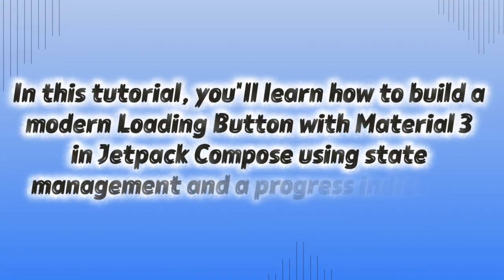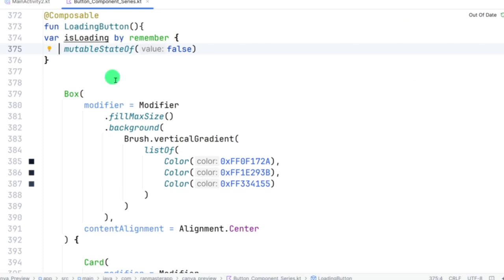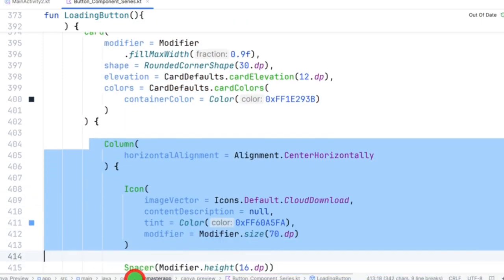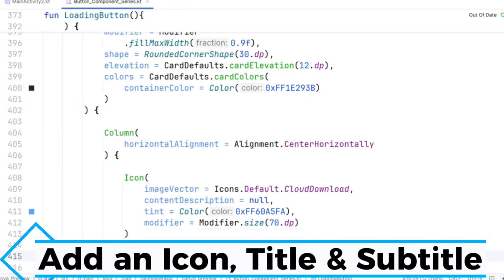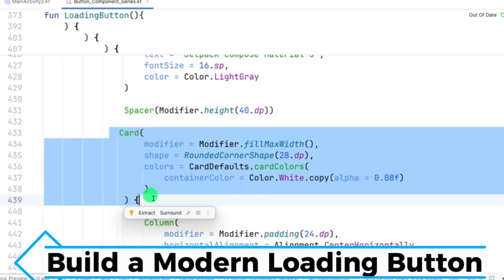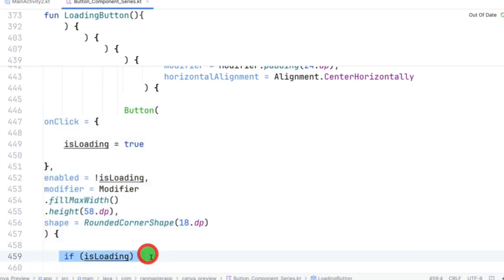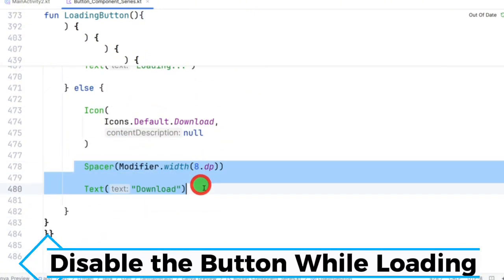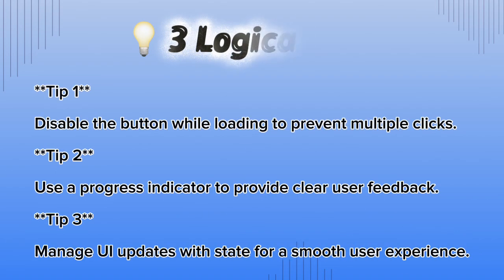Animated Loading Button in Jetpack Compose | Button Components #3 | Modern UI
Learn how to build a modern Loading Button UI in Jetpack Compose using clean and reusable code.

In this tutorial, you'll create a beautiful loading button with a progress indicator, loading state, disabled state, and smooth UI updates using Material 3.

✨ What You'll Learn:
✅ Loading Button UI
✅ Circular Progress Indicator
✅ Button Loading State
✅ Material 3 Button
✅ Modern Android UI
✅ Beginner-Friendly Jetpack Compose Code

This is Part 3 of the Button Components Series, where we build reusable and modern button components for Android apps.